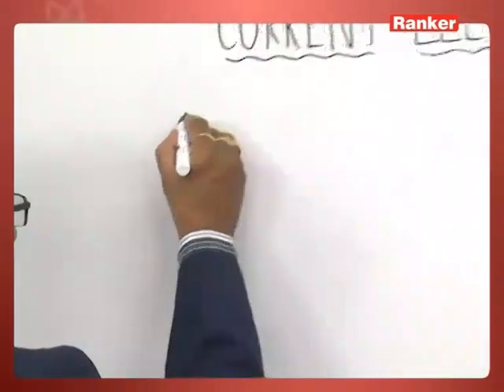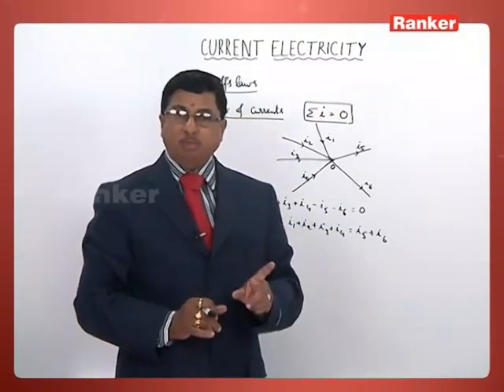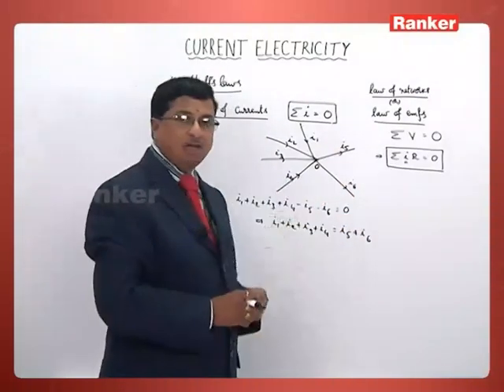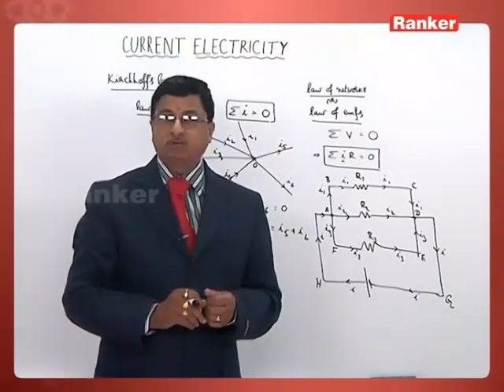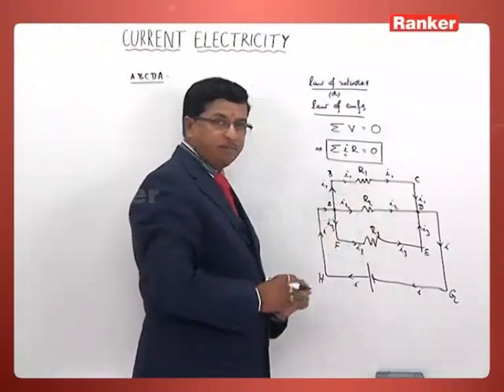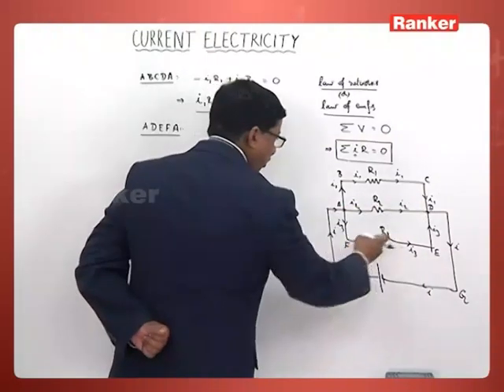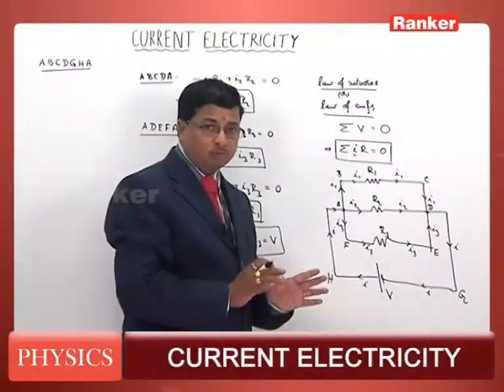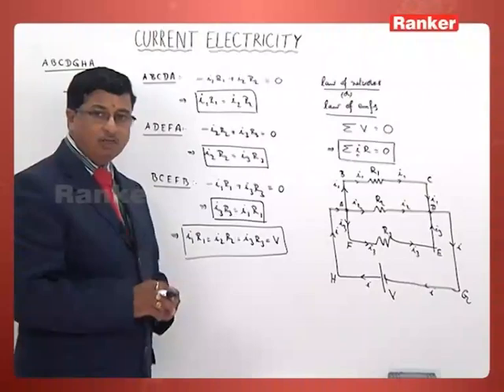Current Electricity | Kirchhoff's Laws | Physics | C. V. R Srinivasa Chary | Rankers Learning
Prepare for JEE(Main) with Professor C. V. R. Srinivasa Chary, an esteemed Physics educator, as he delves into the topic of Current Electricity. Gain a thorough understanding of electric circuits, Ohm's law, Kirchhoff's laws, and related concepts. Excel in your examination confidently under Professor Chary's expert guidance.